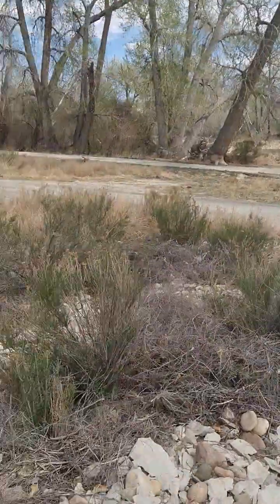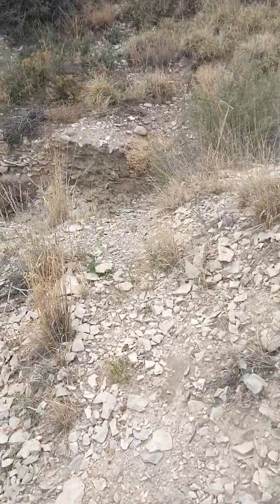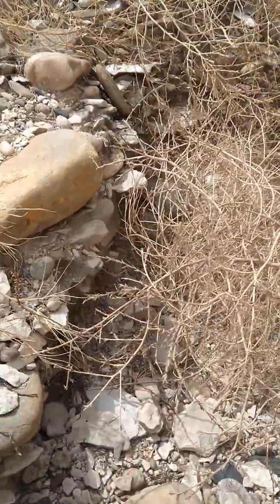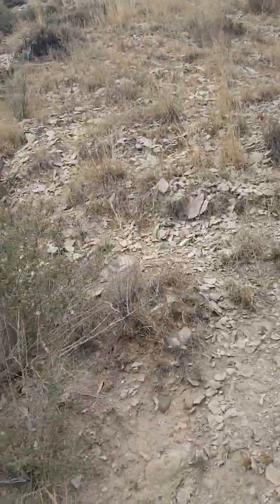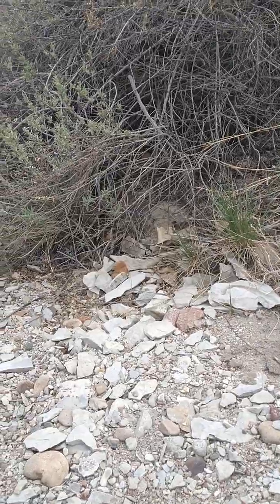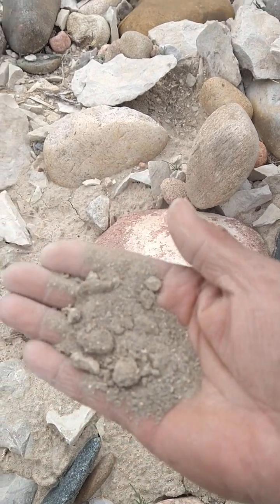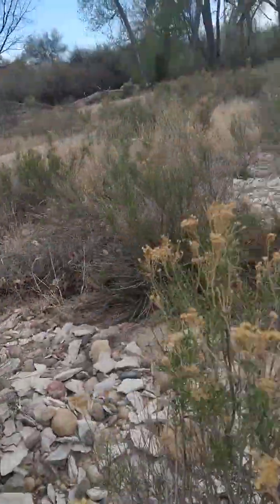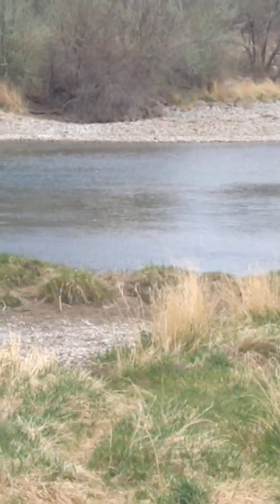scouting out the desert 🏜️